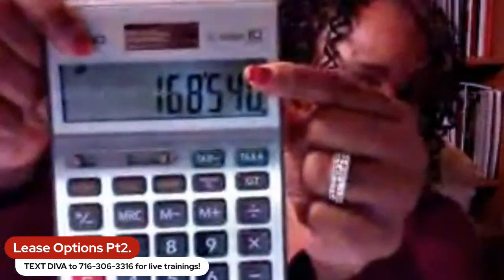3 Ways to Structure Lease Options.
Three ways to structure your lease options deals and make money.